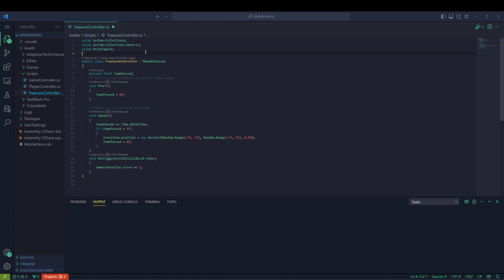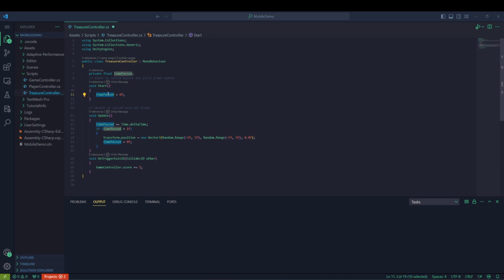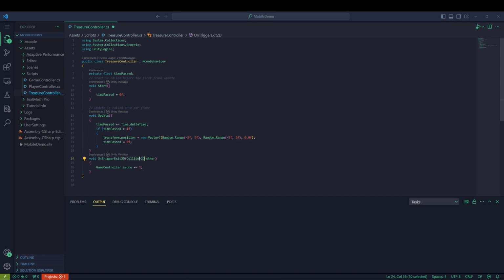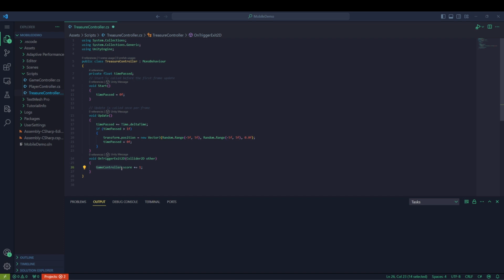Intro to Unity: Treasure Controller Script